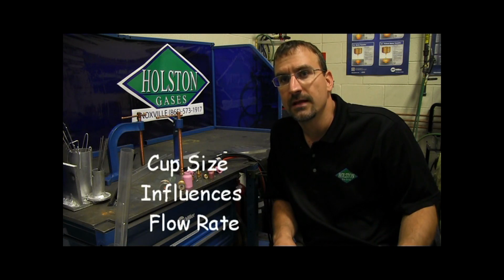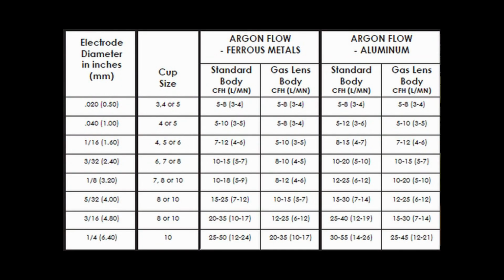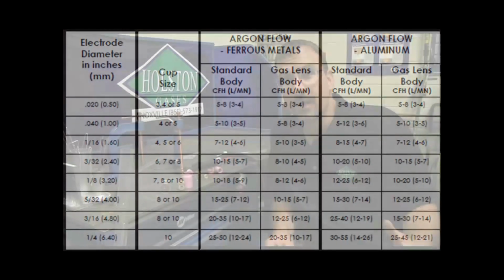Tungsten Contamination - Holston Gases | Training Video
Common causes of premature tungsten failure